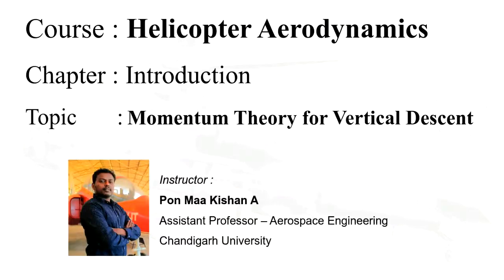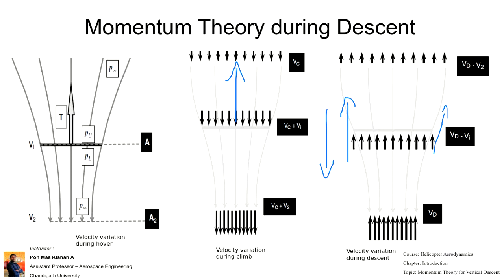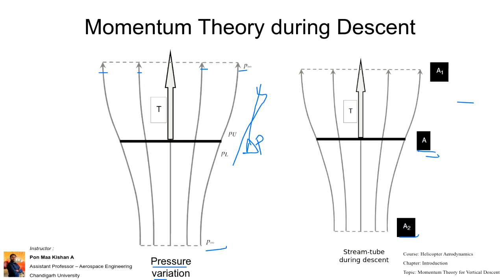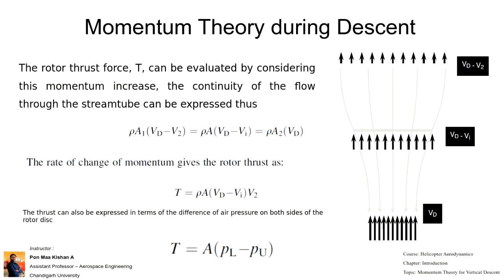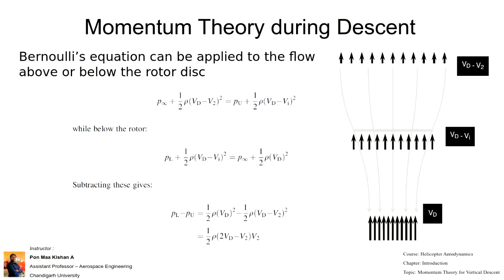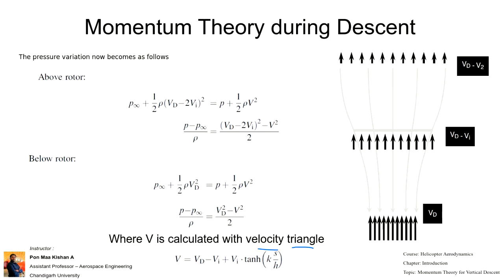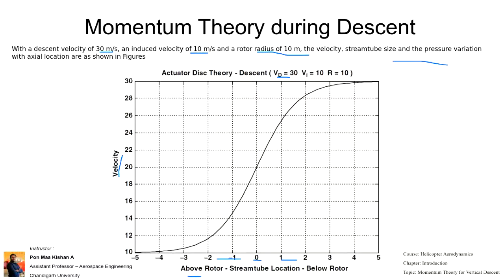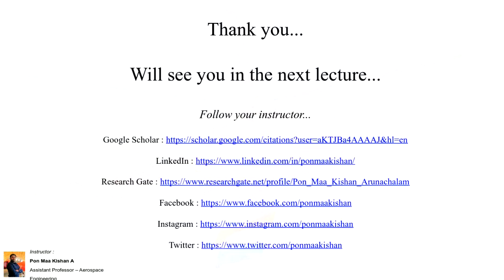Momentum Theory for Helicopter Vertical Descent